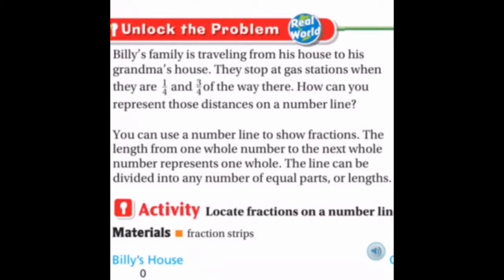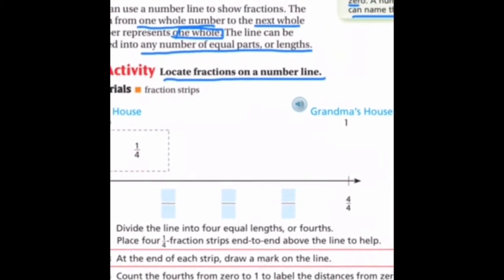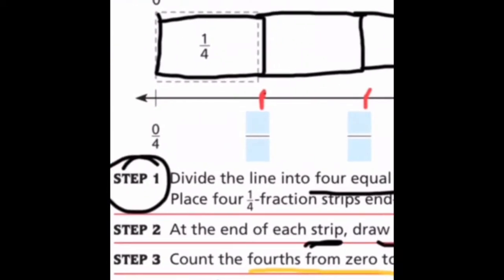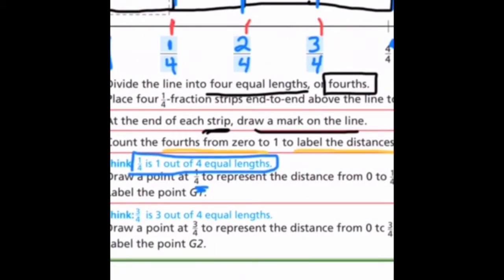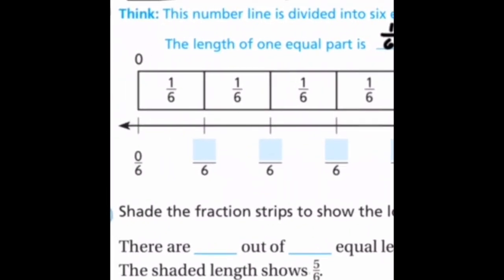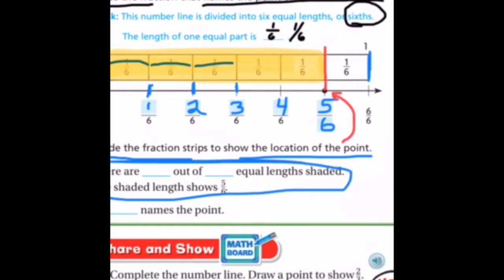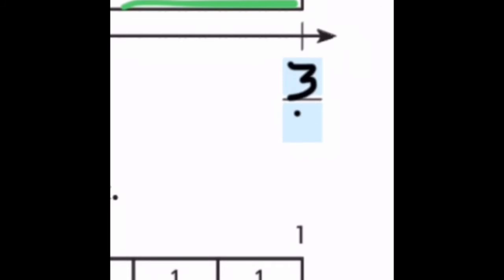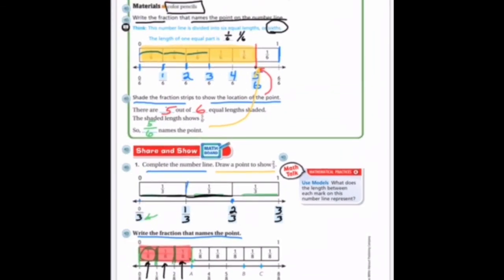Lesson 8.5 - Fractions on a Number Line